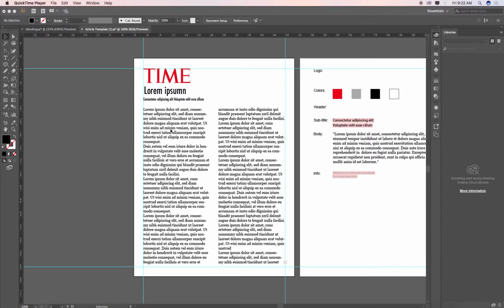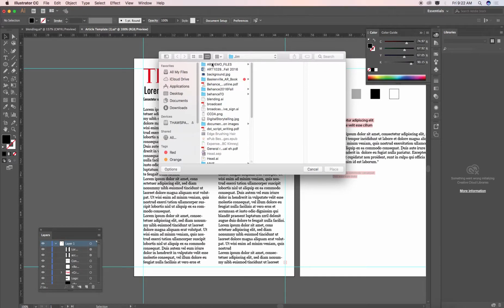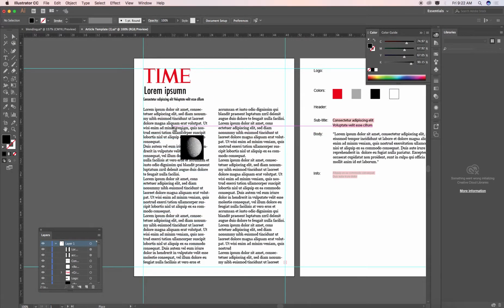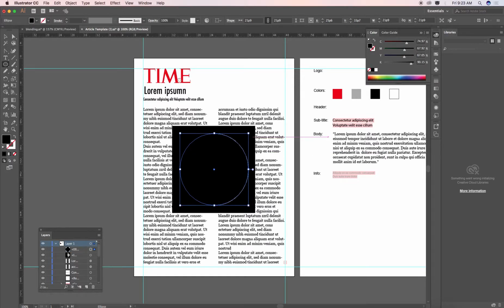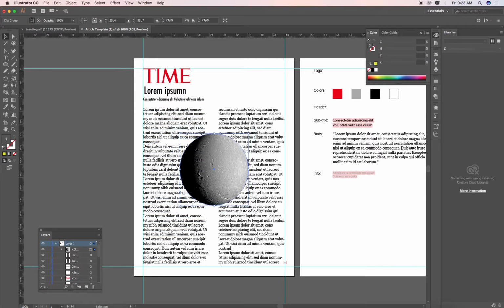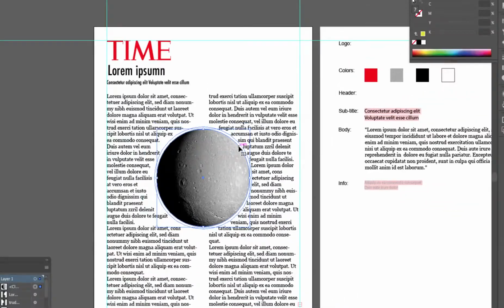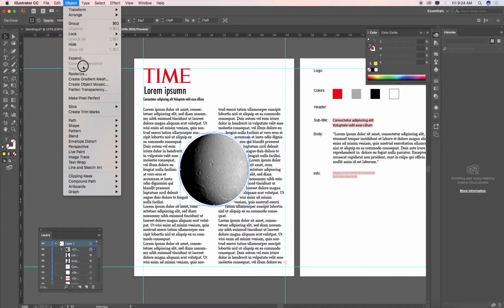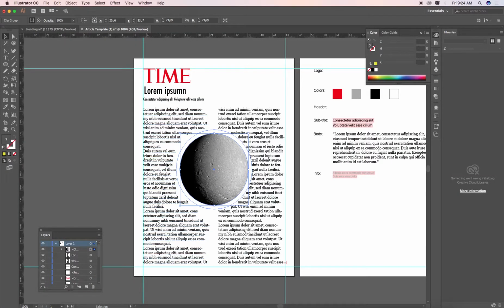Masking images and applying text wrap in Illustrator CC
Explore how to use images in combination with text for creating page layouts in Illustrator CC. You will learn how to import, mask and apply Text Wrap to an object in order to enable text to flow around a graphic in your page layout.